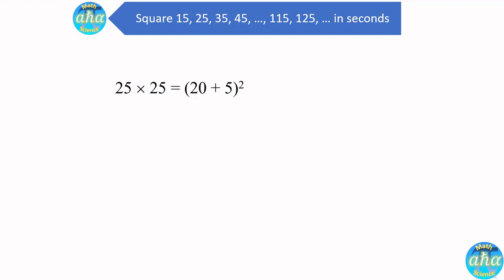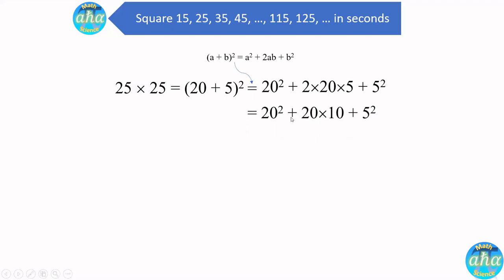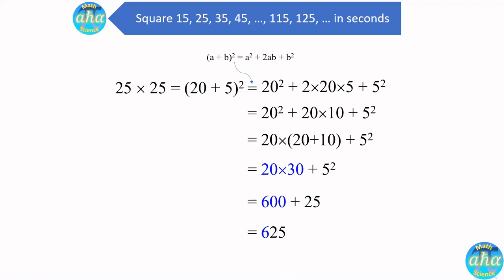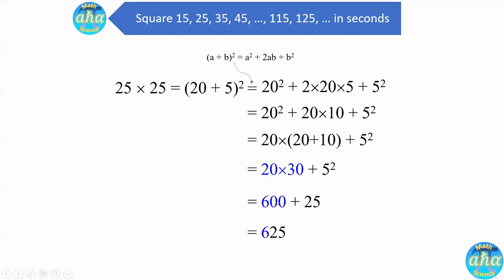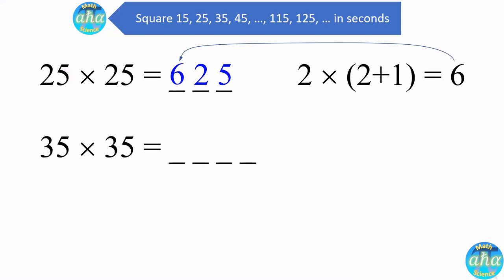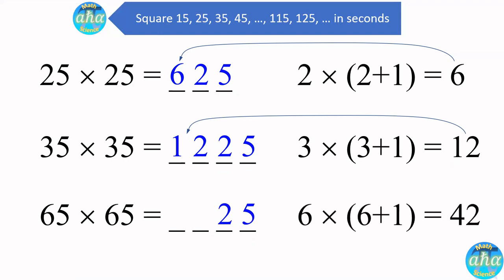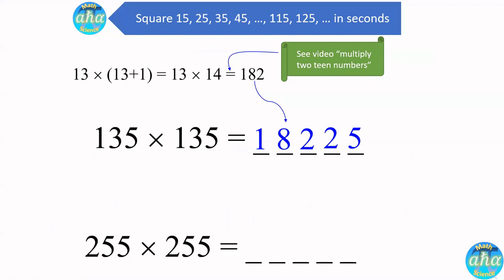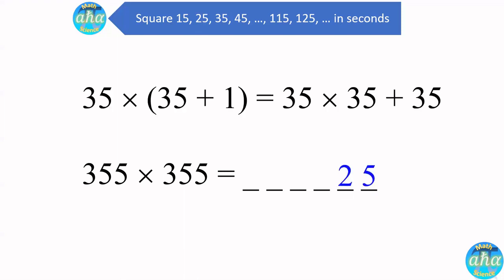Find Square of Numbers Ending with 5 Fast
Square, Fast calculation, Numbers ending with 5.

Do you want to find the square of numbers that end with 5 very fast? In this video, we show an efficient method for fast calculation of the square of these numbers. The process only takes a few seconds. Check out a related video on fast multiplication of two teen numbers